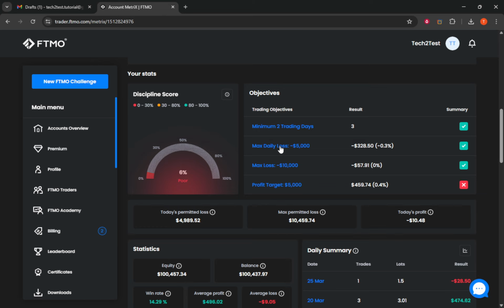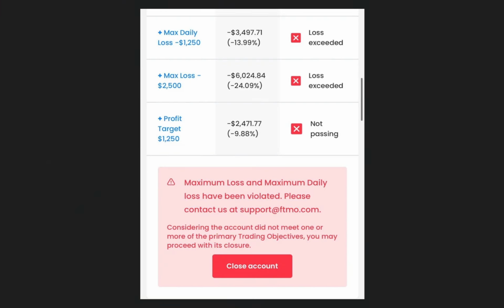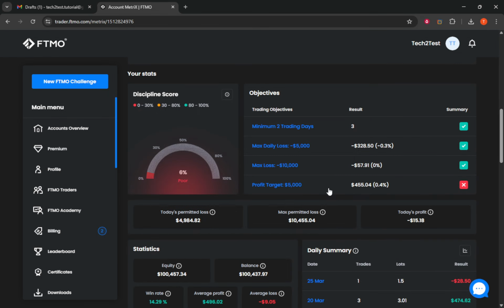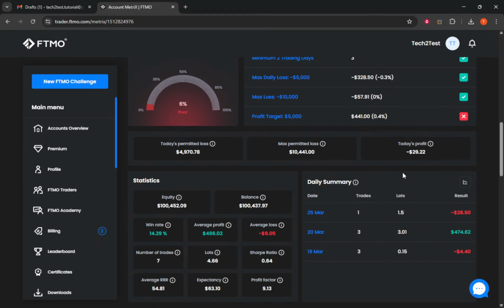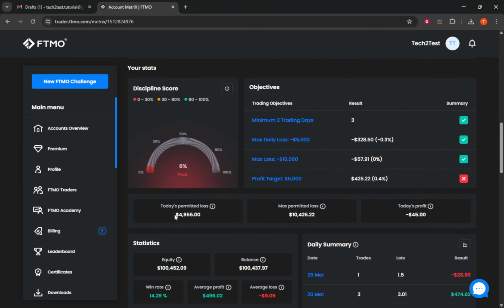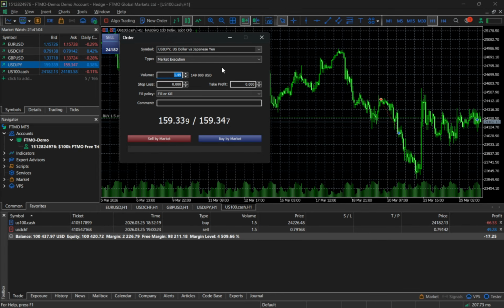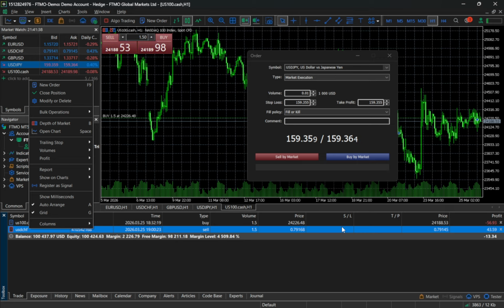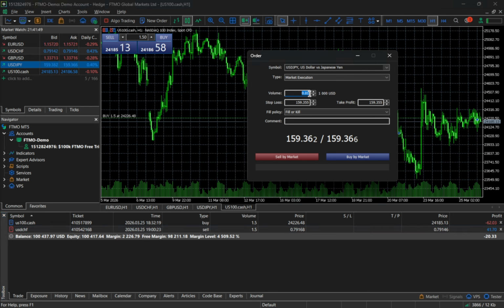How to Use FTMO Daily Loss Limit [2026 Full Guide]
How to Use FTMO Daily Loss Limit

In this video, we show you exactly how to use the FTMO Daily Loss Limit to protect your trading capital and ensure you stay within the platform's strict risk parameters. We explore the automated calculation process that resets every midnight CE(S)T, focusing on how to monitor your real-time equity to avoid accidental rule breaches.

Mastering the daily loss threshold is the most critical habit for any trader seeking to maintain a professional evaluation or funded account status. We focus on the importance of accounting for floating P/L, commissions, and swaps in your risk calculations, and we discuss how to utilize the Account MetriX tool to track your remaining allowable loss throughout the trading session.

Technical Specs:
Software: FTMO; Feature: Risk Management & Account MetriX.